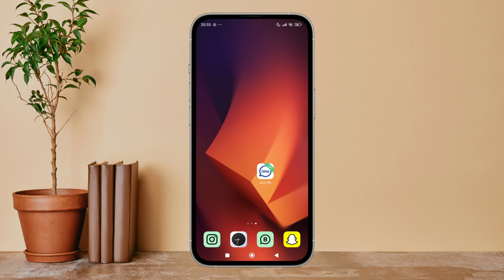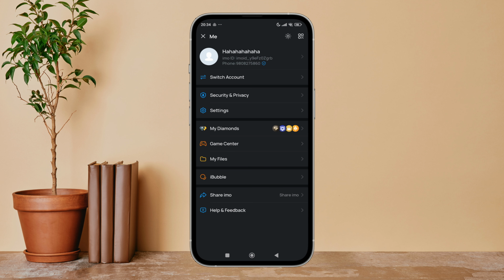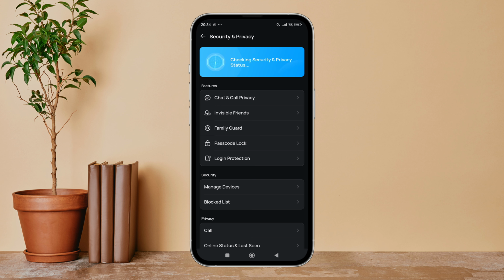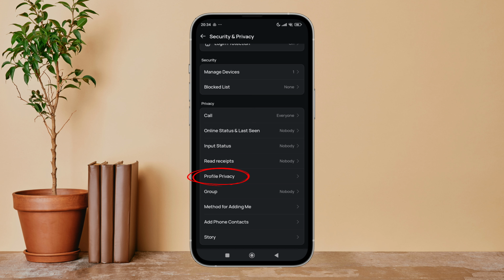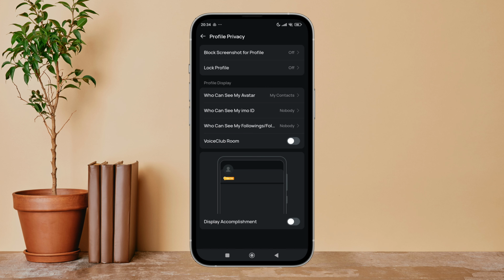Enable Display Accomplishment On Imo HD. |Technologyglance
Learn how to enable the "Display Accomplishment" feature on IMO HD and showcase your achievements to your friends and followers. This feature highlights your milestones and accolades, making your profile stand out. Follow this simple step-by-step guide to activate and manage the "Display Accomplishment" setting effortlessly.